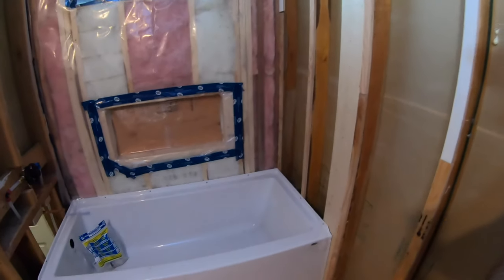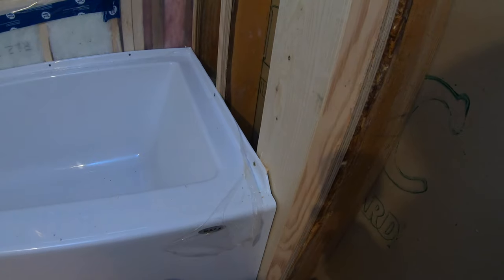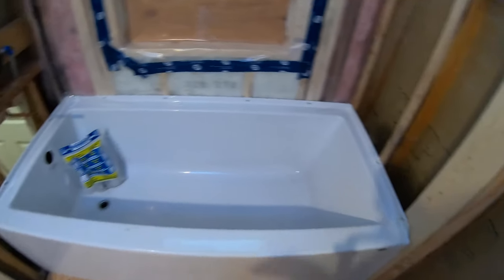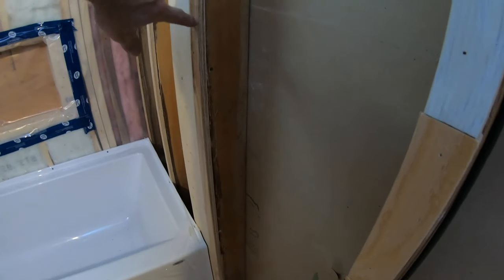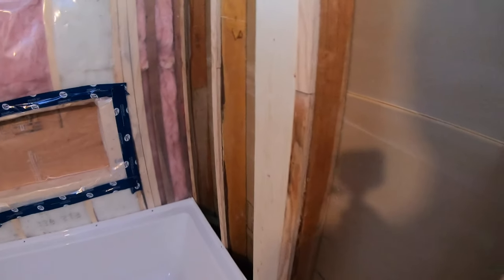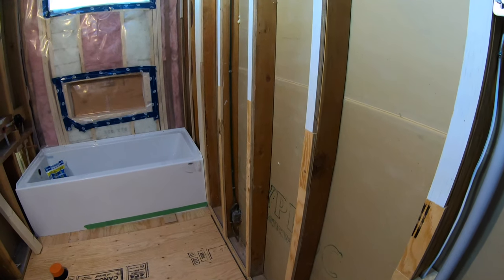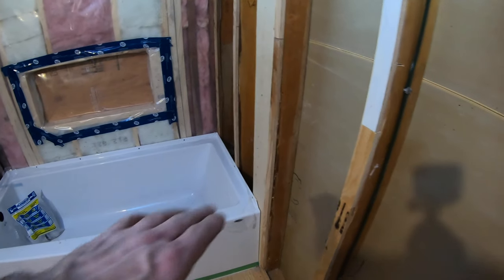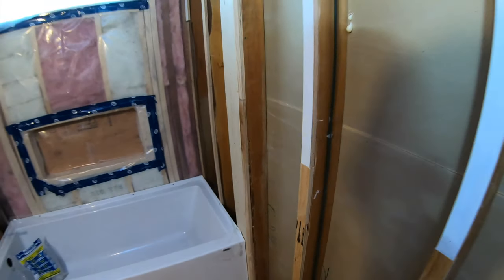When Your Bathtub Doesn't Fit!? [Quick Tip]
shows you what you can do if your bathtub doesn't fit. It's just a quick video but we hope you liked it.